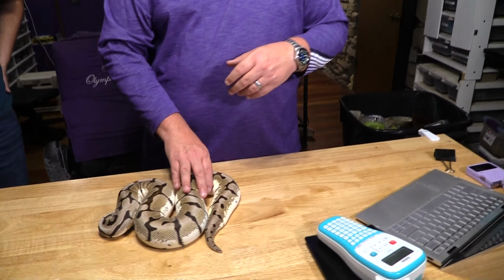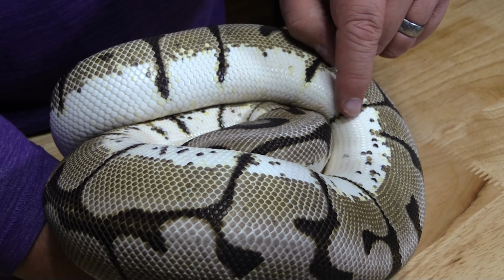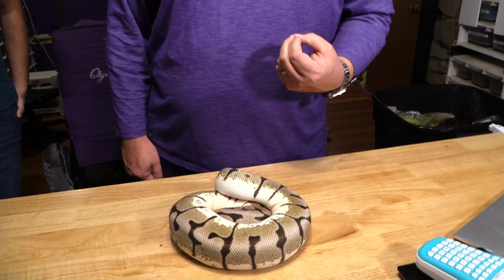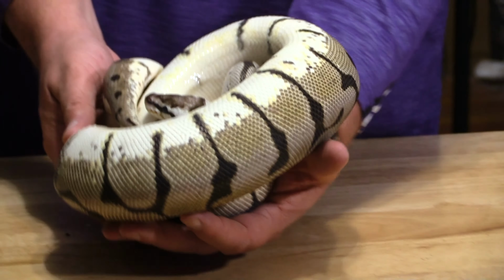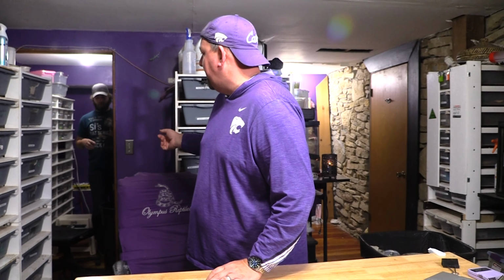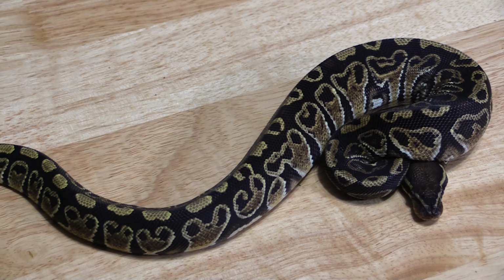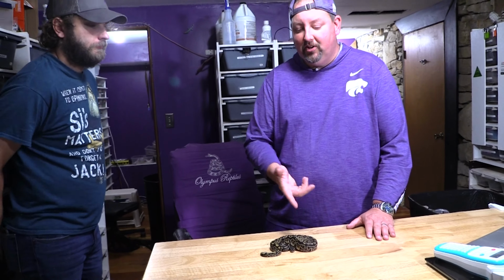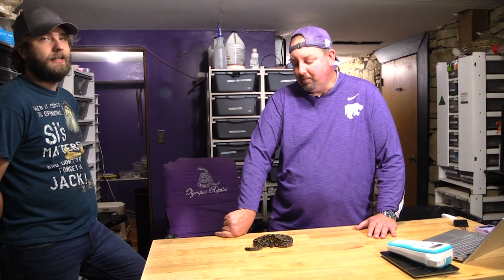Does LINE BREEDING really make a difference? Lets look and see!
We talk about the idea of line breeding for the best example of a morph, and does it make a difference.